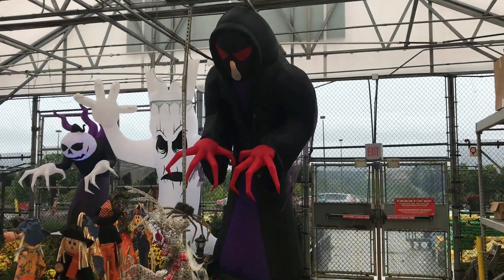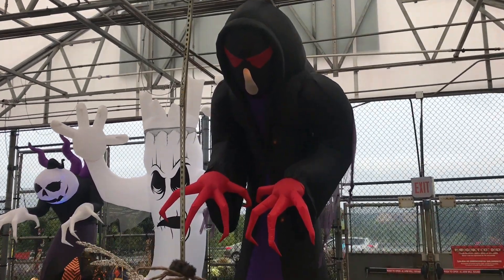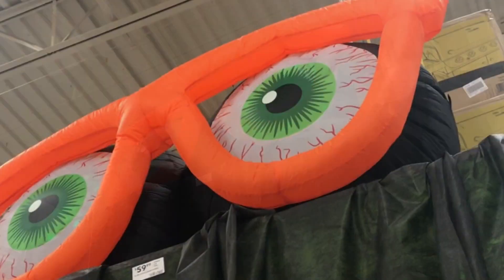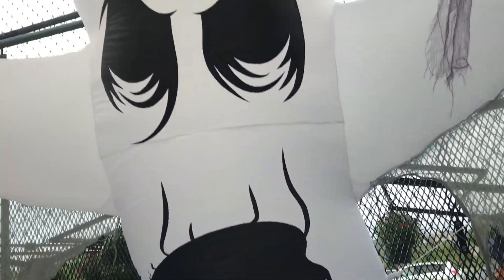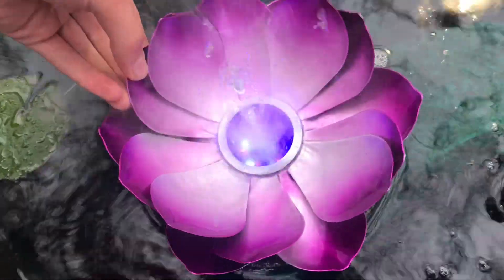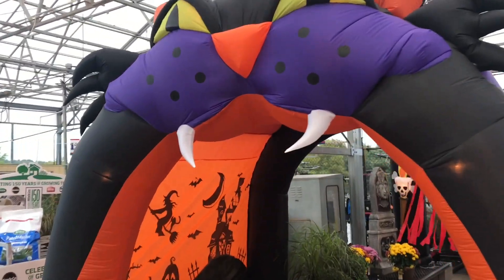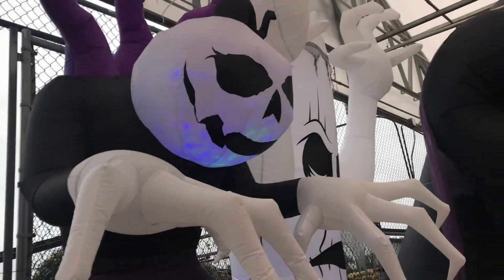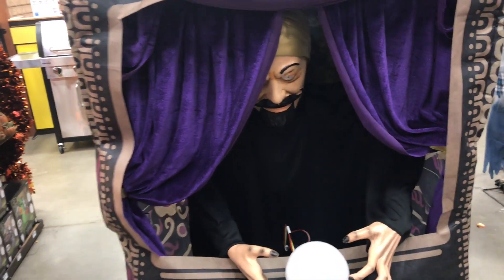lowe’s just put out there HALLOWEEN inflatable‘s 2018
Every year Lowe’s puts out their new Halloween inflatable’s, and all their other decorations. It seems like each year inflatable get bigger and bigger. Some of these would fill your yard! The holographic Projectors and tombstones are a new touch. Hope you enjoy the video